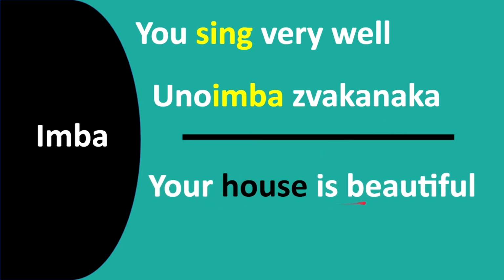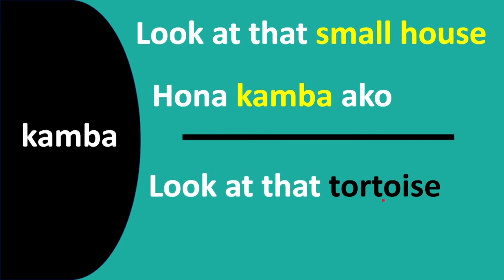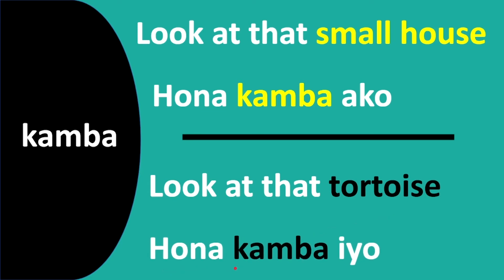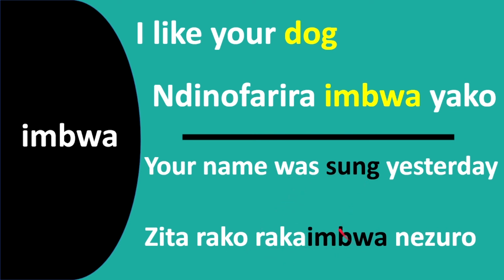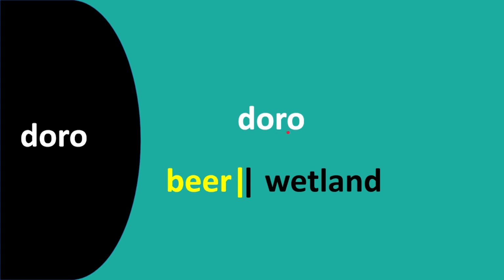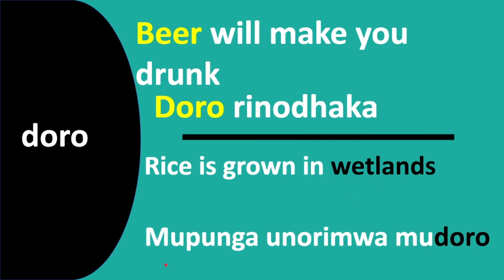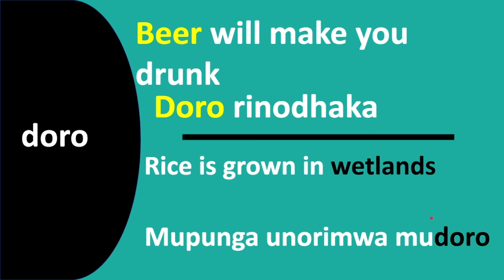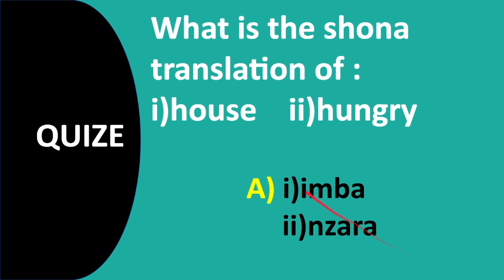Learn Shona: Shona Homonyms Part 1 || One word - Different Pronunciation - Different Meanings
In this video you will Learn  Shona Homonyms. These are Shona words with the same spelling but has multiple ways of pronouncing thereby  different meanings. These some of the most confusing Shona Words. Enjoy!